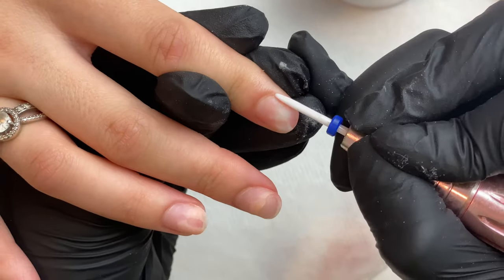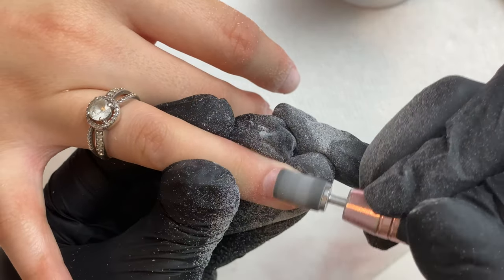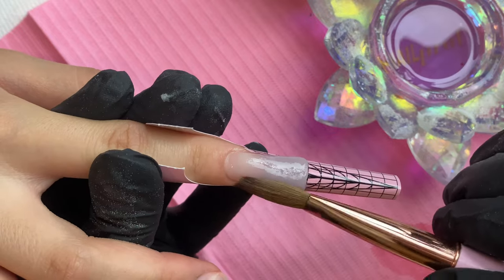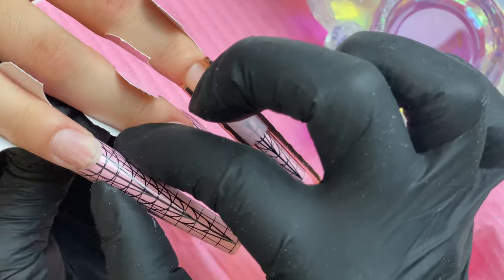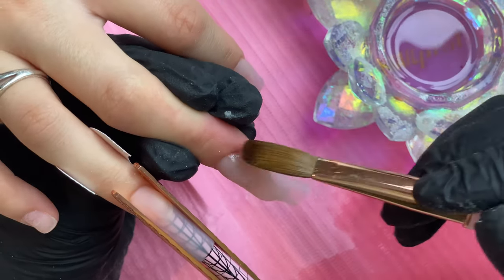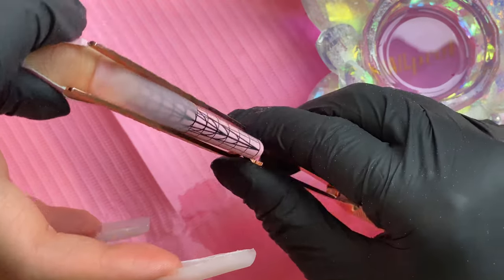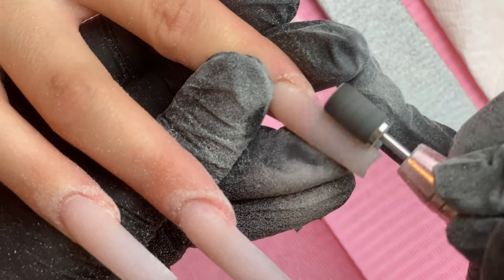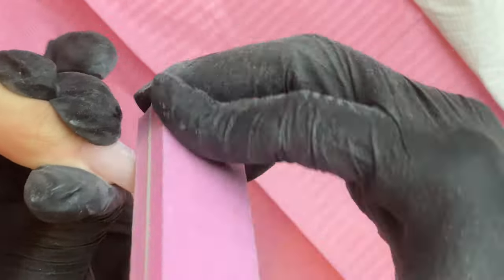How to Sculpt Acrylic Nails with Forms & Pinchers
NAILprof Products Used:
Ceramic Clean Up Bit
Mandrel Bit
Medium Grit Sanding Bands
Cuticle Nippers
Nail Forms Roll
Scissors
NAILprof EMA Monomer Nail Liquid
NAILprof Cover Acrylic
NAILprof Magic Bond Primer
Kolinsky Brush Size 12
Nail Pincher
80/80 Grit Hand Files
Nail Buffers